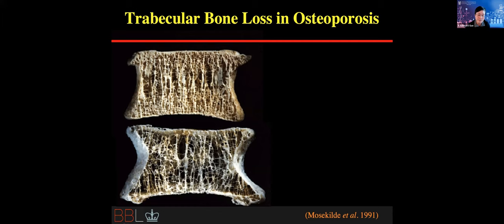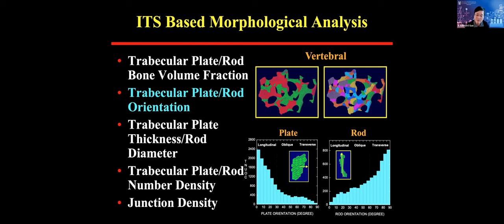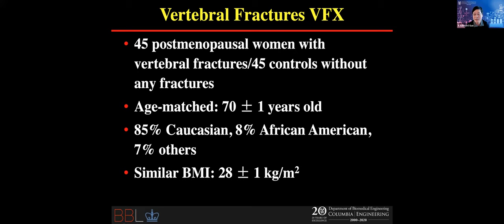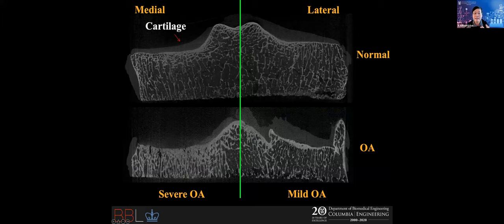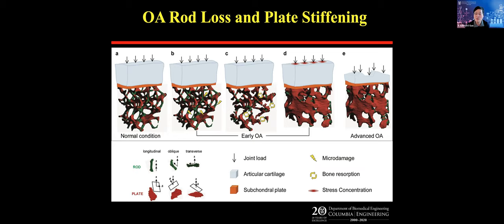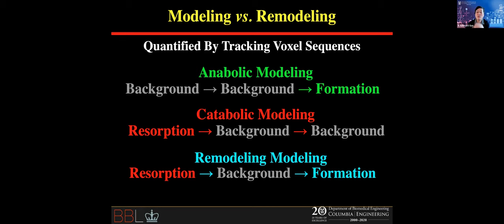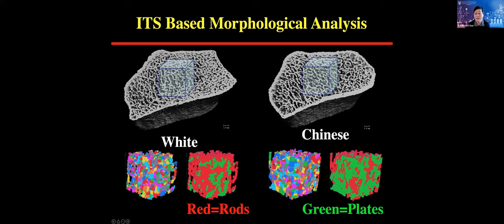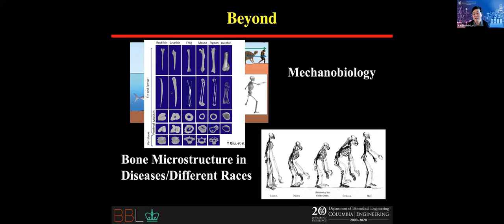2022.01.28 Columbia BME Faculty in Focus - X. Edward Guo, PhD